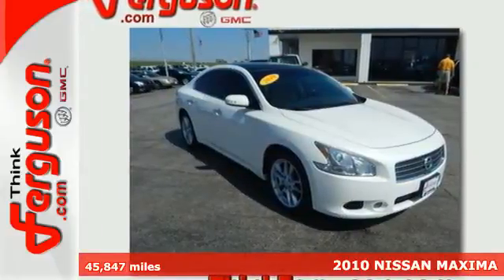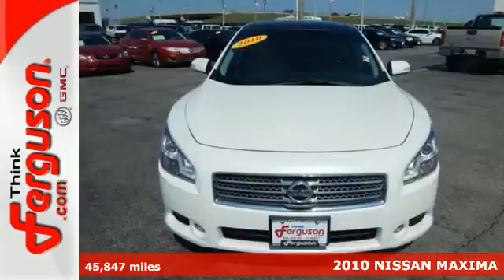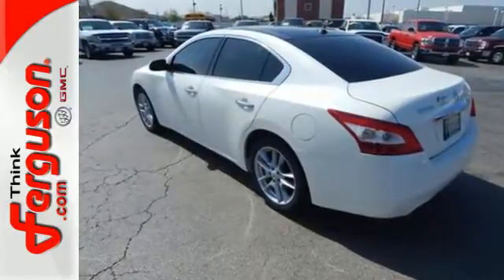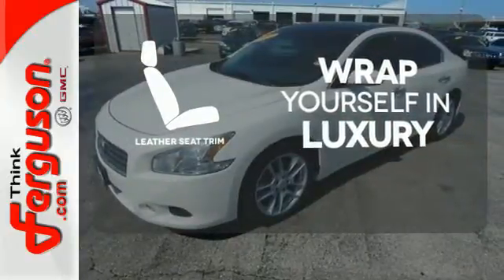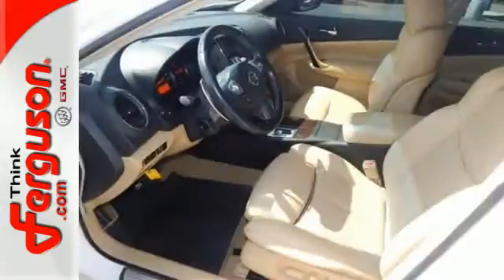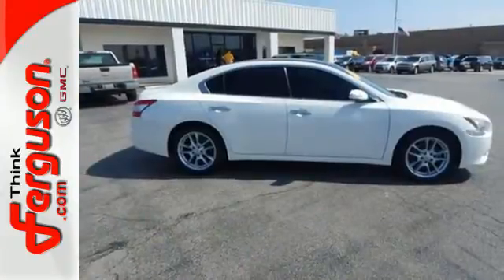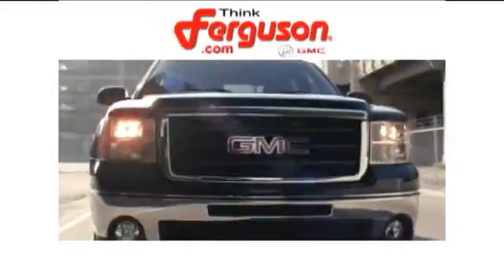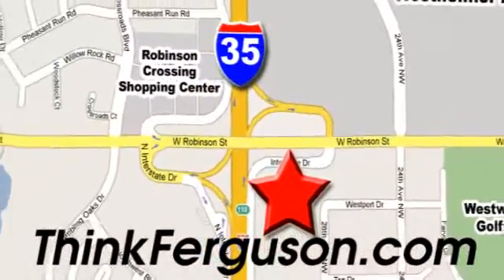2010 NISSAN MAXIMA Norman OK Oklahoma-City, OK G7163A - SOLD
Year: 2010
Make: NISSAN
Model: MAXIMA
Engine: 3.5 Liter 6 Cylinder
Transmission: Automatic
Color: WHITE
Interior: Beige
Mileage: 45847
Stock #: G7163A
VIN: 1N4AA5APXAC857880

Address:
1015 North Interstate Drive